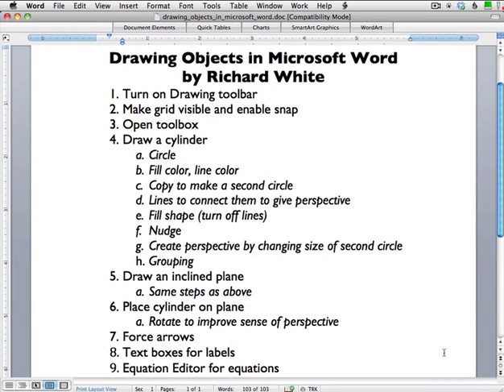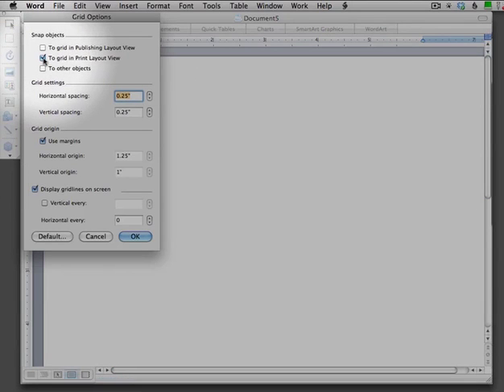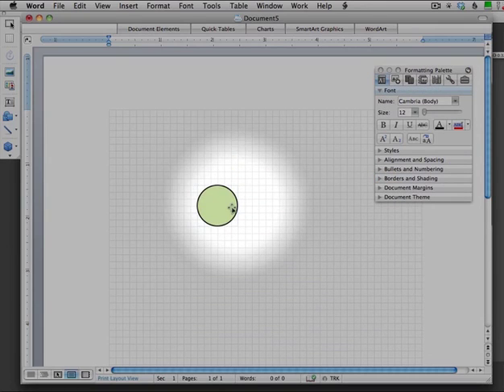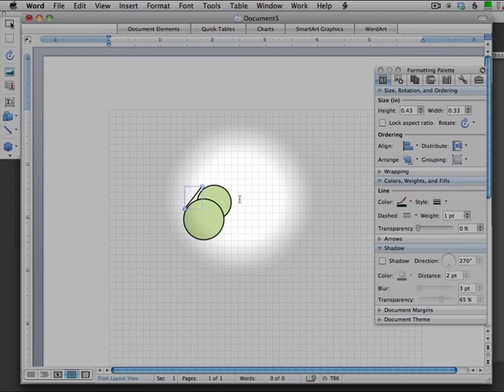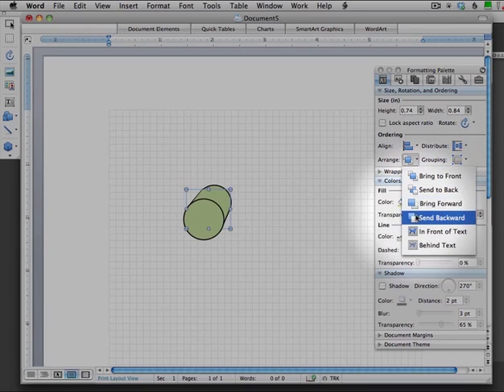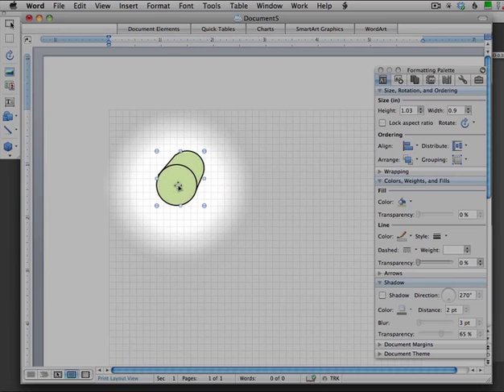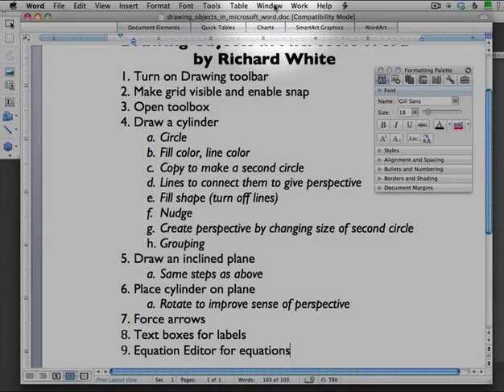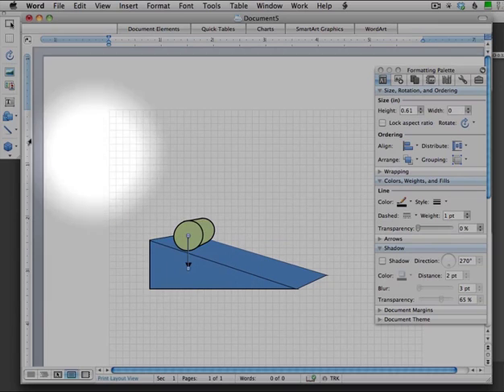Drawing with Microsoft's Word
Screencast showing how to use Word's drawing tools